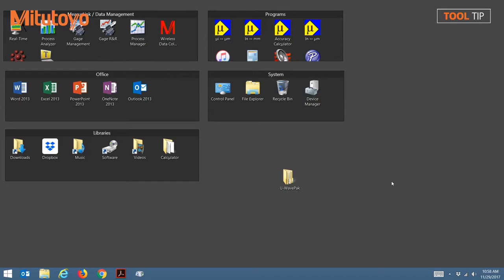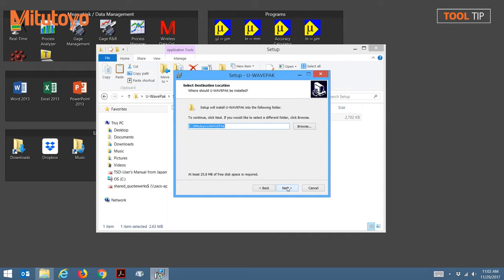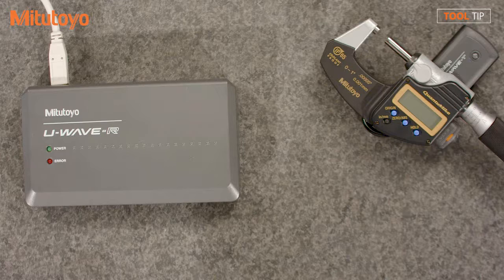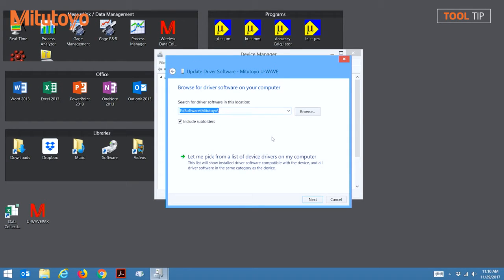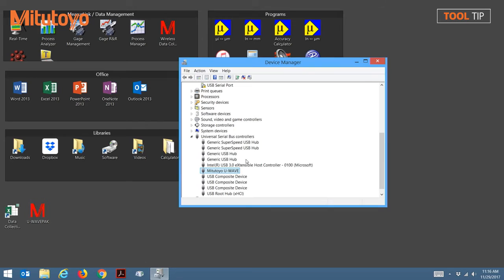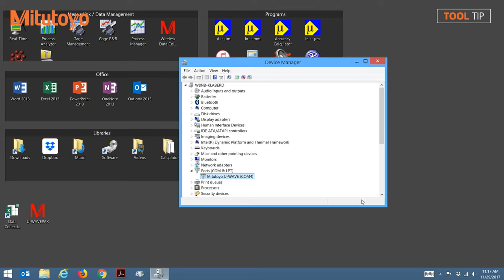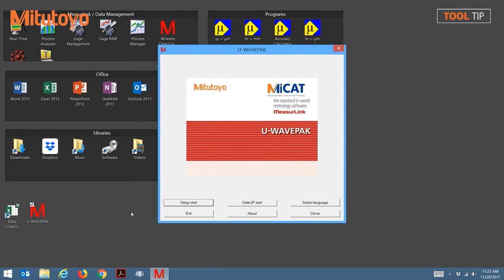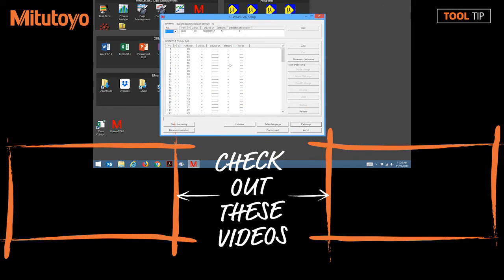How to Install MITUTOYO U WAVE | Bombay Tools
Follow these easy steps to install Mitutoyo U WAVE. MITUTOYO is the worldwide leader in precision measuring instruments. It offers the most comprehensive range in metrology equipment with excellent quality. BombayTools is the largest authorised distrubutor of Mitutoyo in India. Today, BombayTools is the largest authorised distrubutor of Mitutoyo in India. BombayTools offers sales and support to make your enquiry as fast and efficient as possible. We MARKET the entire range of Mitutoyo products from micrometers, digital calipers to profile projectors. We offer applications support, product support, product information and service for all Mitutoyo products. Buy high quality Mitutoyo instruments on our website at the best price.

Bombay Tools Supplying Agency Since 1942:
Bombay Tools Supplying Agency is a pioneer in the field of metrology and inspection gauges. Established, over half a century, in 1942,we have dedicated its growth to precision and quality.

We sell high quality products from the best manufacturers accross the globe:
• Mitutoyo- Japan
•Jafuji- India
• ElektroPhysik- Germany
• Wyler- Switzerland
• Diatest- Germany
• Plastiform- France
• Sylvac- Switzerland
• Kroeplin- Germany
• Tesa- Switzerland
• Microtech- Ukraine
• Shinwa- Japan
• IBR- Germany